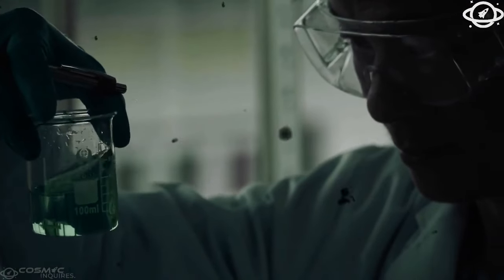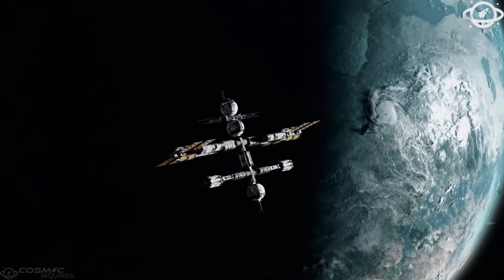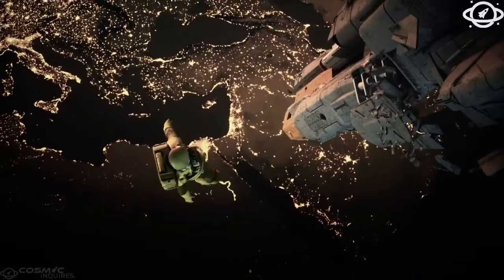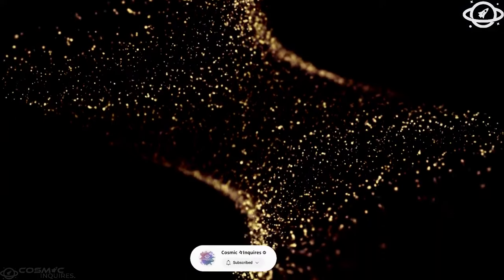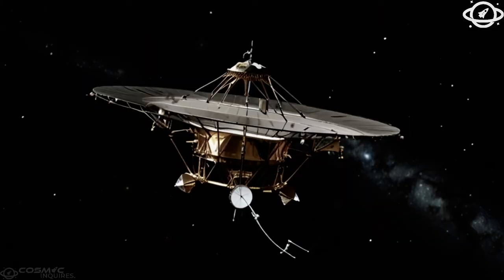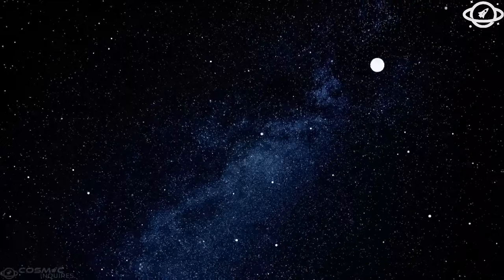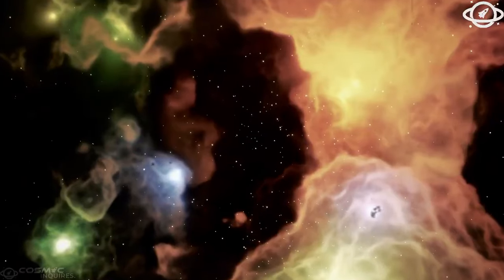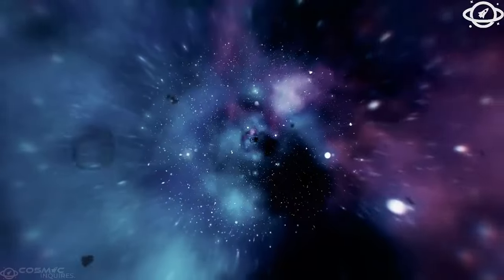Voyager 1 Has Just Detected 300 Massive Objects In Space!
In this video, we’ll explore the data received from Voyager 1’s latest transmission, dive into the potential explanations for these colossal objects, and consider how this discovery could reshape our understanding of the universe. 🌠 Could this be the beginning of a new space mystery, or will these findings answer long-standing questions about our cosmic neighborhood?